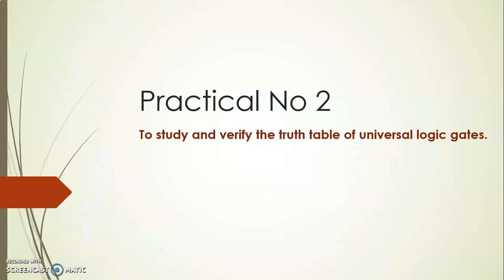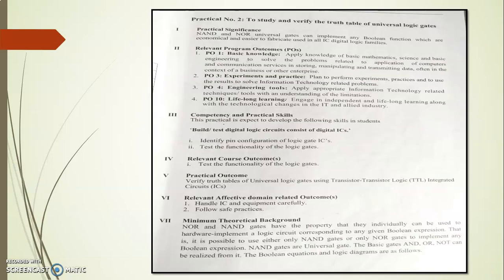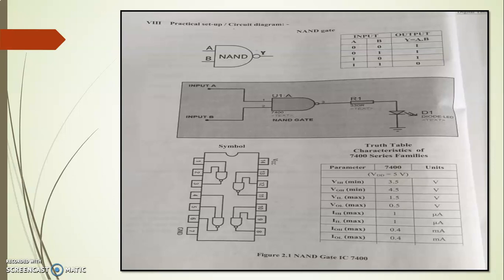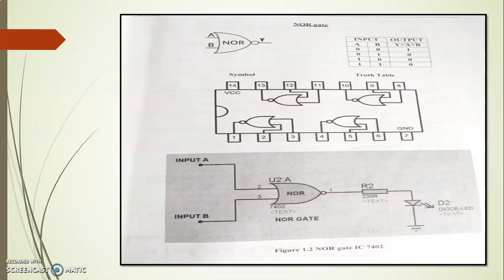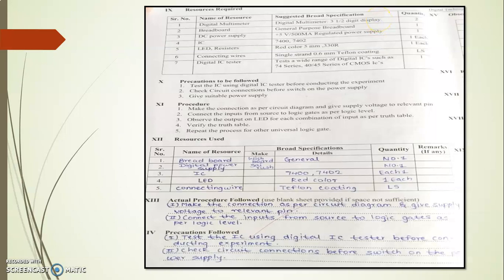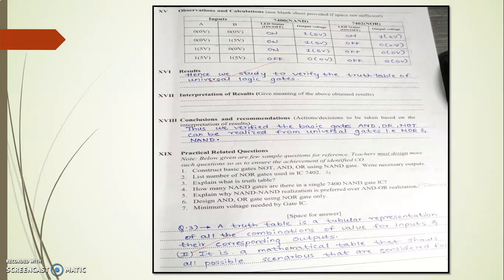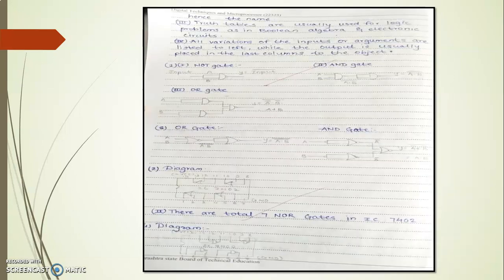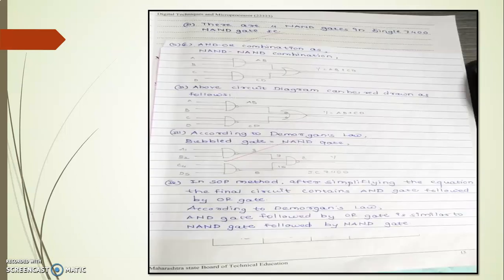DTM PRACTCAL NO 2